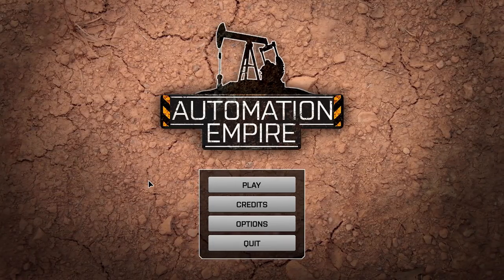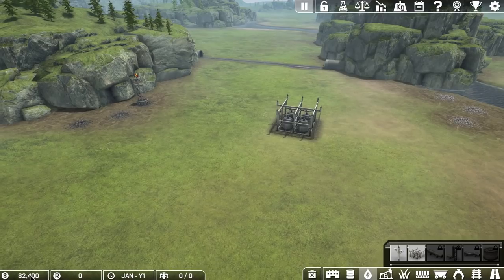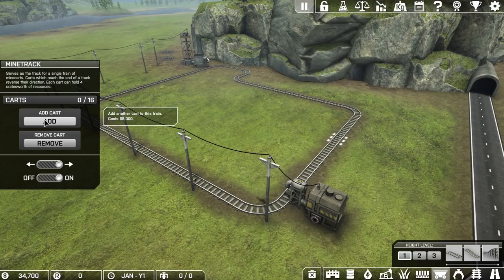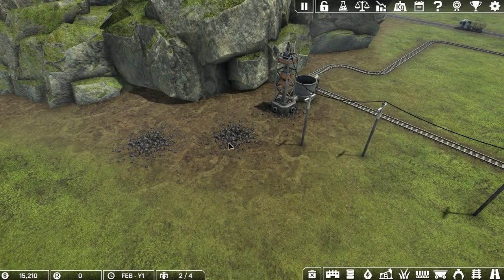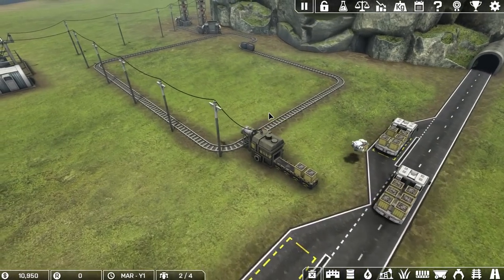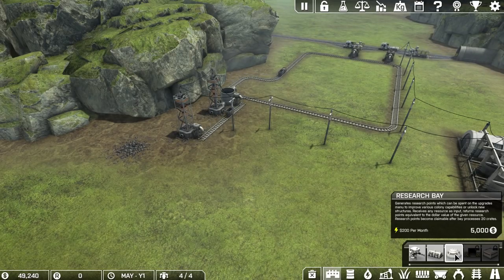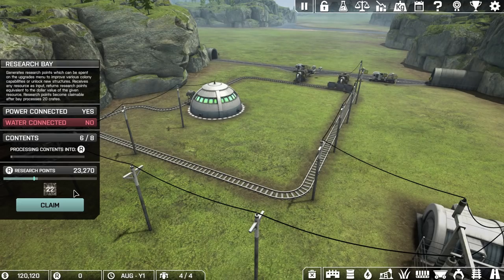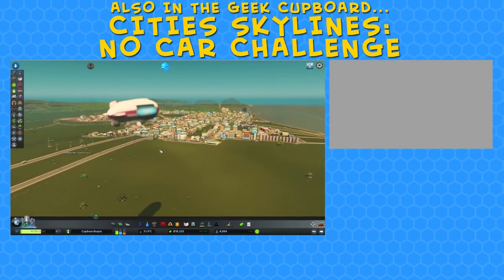Resourceful with Resources | Automation Empire - Part 1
Automation Empire is a game all about building large, complex, highly efficient machinery systems to extract goods from the ground, refine them into better goods and sell them for a large profit. So with this being all about efficiency we shall of course be amazing and brilliant.

We settle down on a lovely green grassy planet, which we immediately ruin by building big ugly machines, and begin to dog up some very raw coal, which we sell on for a bit of easy money.

We build mine tracks and carts to move goods around and we have some lovely little drones to help us pack the goods into the trucks that sell our goods.

There's also power and packaging and more mine carts and research so it's quite involved, but are we efficient?

GAME BLURB HERE